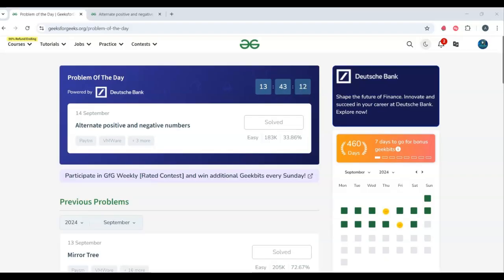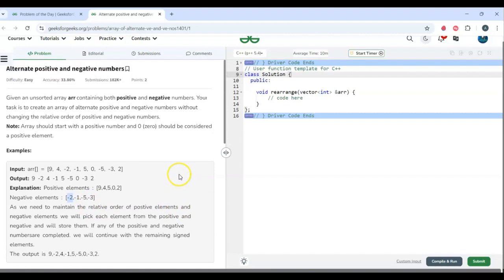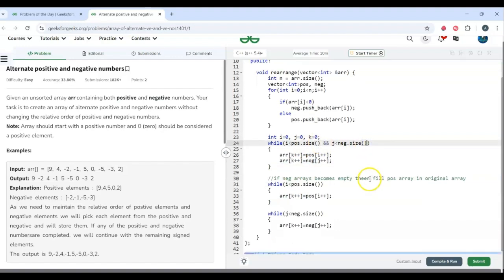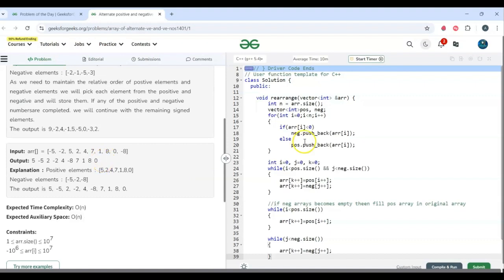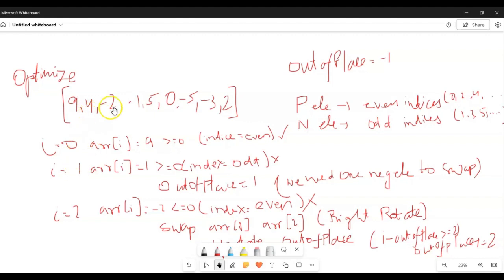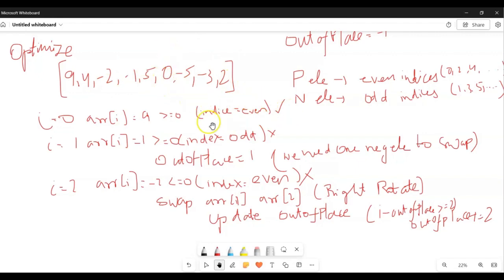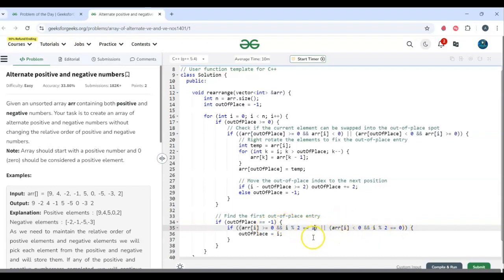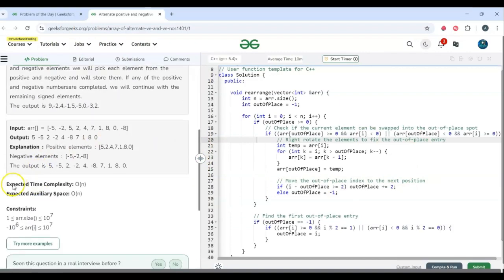Alternate positive and negative numbers | GFG POTD | C++ | 14-09-2024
What You'll Learn:
1. How to approach and break down coding problems
2. Efficient C++ programming techniques
3. Step-by-step explanation of the solution